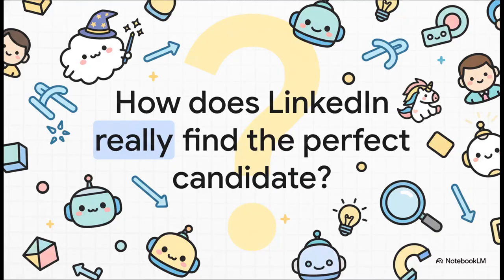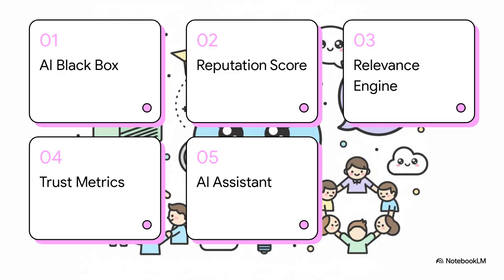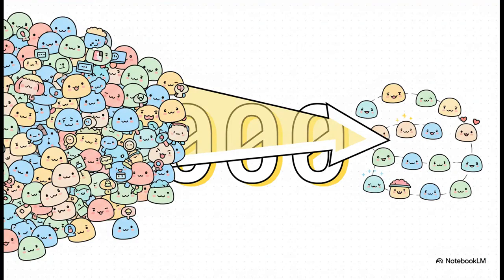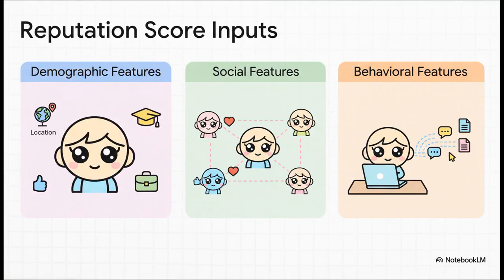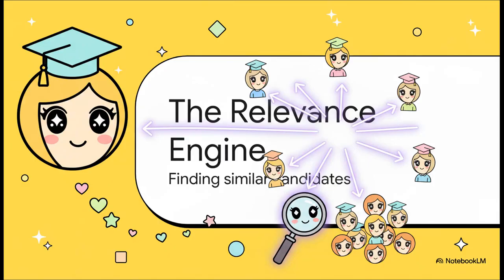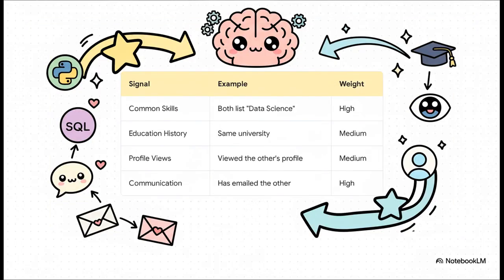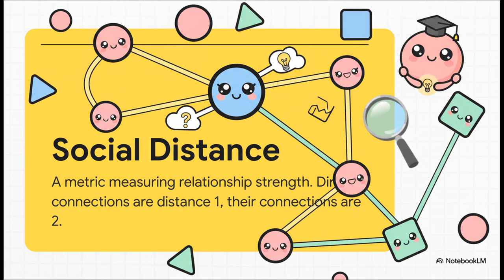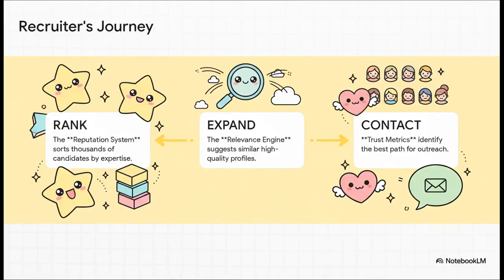How does LinkedIn really find the perfect candidate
The current search architecture utilized by LinkedIn Recruiter, primarily encapsulated in the AI-Assisted Search and the Hiring Assistant, represents a fundamental transition from a traditional keyword-centric model to a hybrid semantic-structured system. This transformation, accelerated between 2023 and 2025, aims to improve relevance and efficiency by interpreting a recruiter's intent expressed in natural language.
I. The Hybrid Architecture: Retrieval and Semantics
LinkedIn publicly acknowledged that relying heavily on exact keyword queries posed a problem, as users often received irrelevant results—for example, searching for "reporter" might yield undesired "court reporter" openings. The new system, powered by Large Language Models (LLMs), addresses this using a two-layer approach: Retrieval and Multi-Stage Ranking.
1. Dual Retrieval (TBR and EBR)
The initial retrieval layer, which filters billions of profiles down to a few thousand candidates, utilizes a dual approach:
It serves as a necessary safeguard for navigation or strict constraint filtering.
• Embedding-Based Retrieval (EBR): This is the core semantic search component. EBR uses an AI model, known as a two-tower model, to convert both the search query and the candidate profile content into dense vectors (embeddings). LinkedIn uses models like multilingual-e5 for this task. The relevance is then determined by calculating the cosine similarity between the query embedding and the post (profile) embedding, enabling conceptual matching even if the exact keywords are missing.
2. LLM and Query Understanding
LLMs are integrated at the front-end to interpret complex needs in natural language. The Hiring Assistant and the AI-Assisted Search allow recruiters to input criteria by pasting a job description or typing needs like "someone who's grown a small business".
• Abstraction: The LLM translates these natural language queries into a combination of structured filters (hard constraints like Geo ID, Company ID) and a semantic embedding for non-strict criteria. This removes the need for recruiters to manually craft complex Boolean searches.
• Efficiency: LinkedIn utilizes supervised distillation techniques to create highly efficient Small Language Models (SLMs) (such as EON and JUDE) that are fine-tuned on human annotations. This specialized training reduces computational cost significantly while ensuring high relevance accuracy for tasks like job recommendations and candidate matching.
II. Ranking and New Qualification Signals
The final ranking stage (L2 Ranking) scores the reduced pool of candidates using complex models running Multi-Objective Optimization (MOO) to maximize relevance and engagement.
1. Evidence-Based Matching by Qualifications
The most advanced feature is the ability of the search engine to match candidates based on qualifications, going beyond simple keyword or filter matching.
• The Advanced AI-Assisted Search looks for specific traits—such as whether a candidate "has experience solving ambiguous problems" or "can lead large, cross-functional workstreams"—which are often detailed in job descriptions but not explicitly listed in structured profiles.
• The Evaluation Agent component of the Hiring Assistant parses the profile text (narrative, summaries, experiences) to find supporting evidence for these complex qualifications.
2. Behavioral and Graph Signals
The ranking score is heavily influenced by factors that predict the Likelihood of Interest/Response, a key objective for recruiters.
• Engagement Signals: Behavioral data, such as the Open to Work Status, is a strong signal that directly influences the visibility of the candidate, as it indicates a high likelihood of response. The optimization targets metrics like long-dwells (time spent viewing the resulting profile).
• Economic Graph Integration: Ranking models utilize data extracted via Graph Neural Networks (GNNs), which incorporate relationships between members, jobs, companies, and skills across the vast LinkedIn Economic Graph. Profile attributes such as Location, Company, Education, Job Title, Skill, and Seniority remain crucial components for similarity scoring.

Conclusion on Optimization: The shift is from a rigid search syntax to a hybrid system where structured data (keywords and titles) is still valued, but contextual, narrative content is now essential to ensure the profile's vector is correctly positioned (EBR) and contains the necessary evidence to satisfy the rigorous qualification matching (MOO).

Analysis and storyboard : Cyril Bladier
Video created with the help of NotebookLM